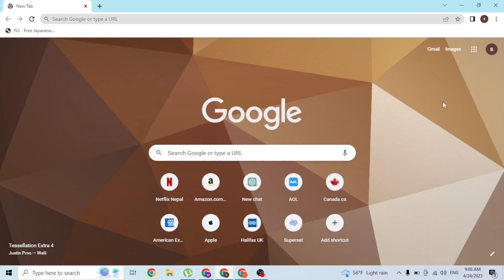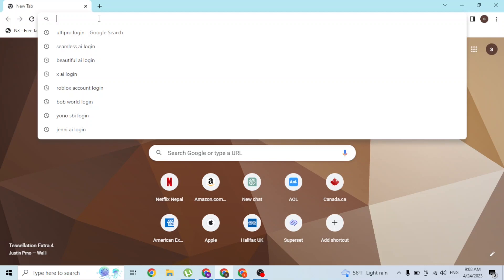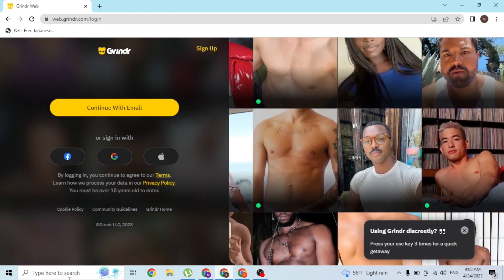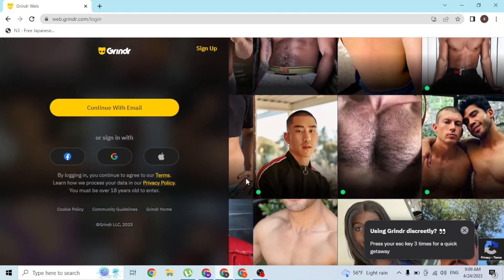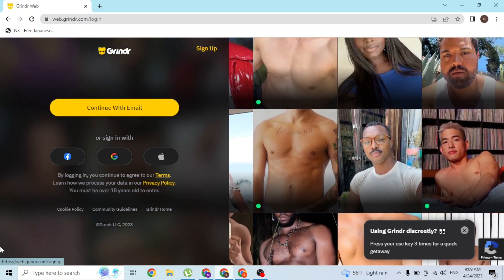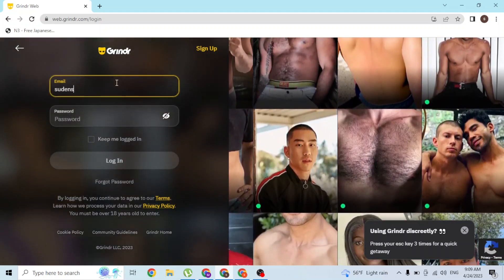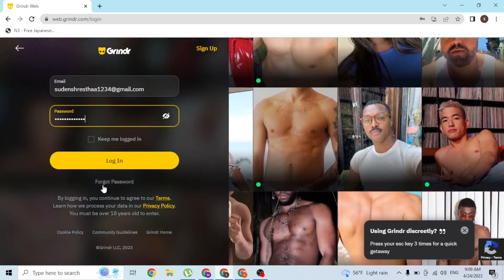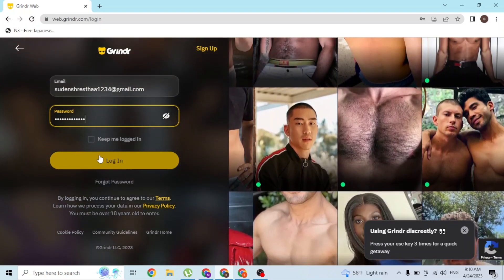How to Log Into Grindr Web? web.grindr.com Login Tutorial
Learn, how to log into grindr web account online at @TutorialGurudev. You can easily sign in to your grindr account online at web.grindr.com. Are you eager to explore Grindr's web platform and connect with like-minded individuals? Look no further! In this comprehensive tutorial, we guide you through the process of logging into Grindr Web with ease. Whether you're new to Grindr or a seasoned user, our step-by-step instructions will ensure a smooth login experience. From accessing the web platform to creating an account or using your existing credentials, we cover all the essential details. Join us as we unlock the world of Grindr Web and help you embark on your journey of connecting with people near and far.